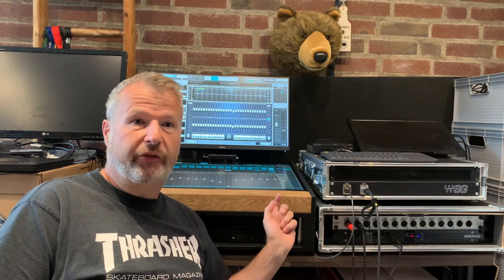DiGiGrid Interview with Christian Boche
“I’m a rock guy”

Christian Boche has thirty years experience mixing bands on the road, in rock clubs and in the studio. Here’s what he says about DiGiGrid...